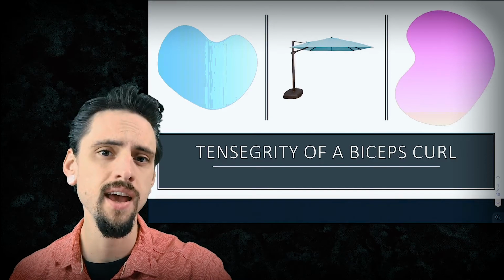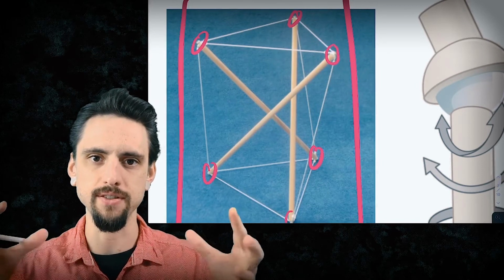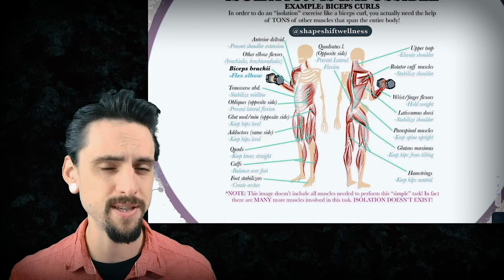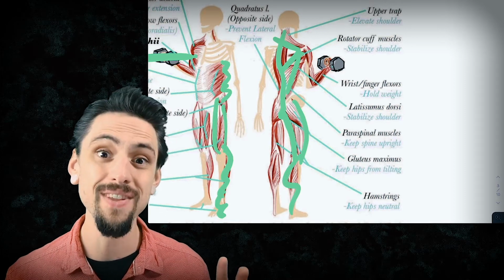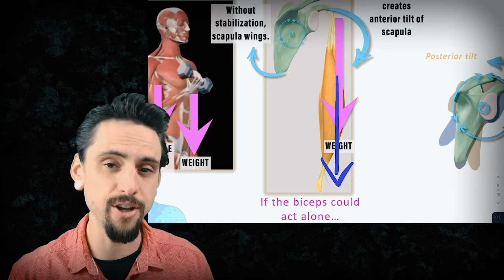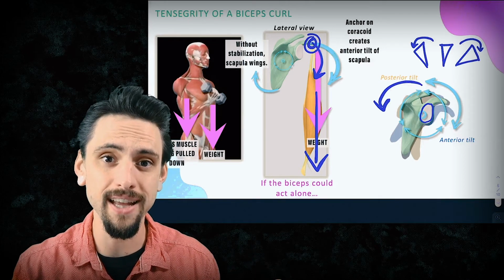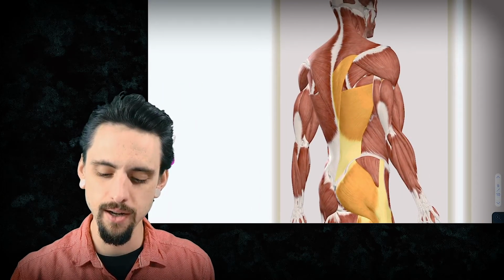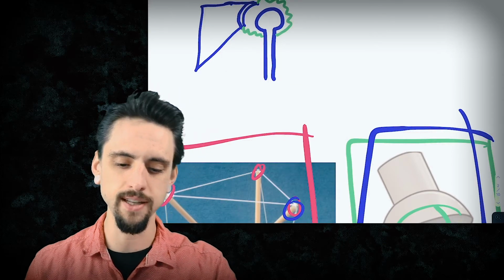Tensegrity of a Biceps Curl - Isolation Exercises Don't Exist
Tensegrity is tensional integrity. It means that a compressive element supports a tension element. This model is a contrast to classical biomechanics which assume our body is basically a machine.
I've noticed people like to choose camps on this topic, but the truth is that both ways of looking at human movement have merits. We are both a tensegrity structure, AND we display predictable behaviors based on levers, pulleys, and joints.
Let's explore this through a biceps curl.
The biceps brachii tilts the scapula anterior.
UNLESS it is stabilized by the muscles on the backside of the body such as the latissimus dorsi, lower traps, and serratus anterior. These muscles act like sort of a counterweight to the force of the biceps on the scapula during activities like biceps curls or picking up a heavy grocery bag.
The scapula needs to be stabilized by muscles in every direction during shoulder movements. The scapulothoracic joint is a muscular joint rather than a true bony joint, so muscular strength and coordination are even more important.
❇️ SHOULDER ANATOMY OF MOTION COURSE ❇️